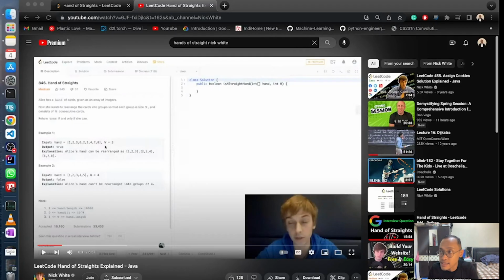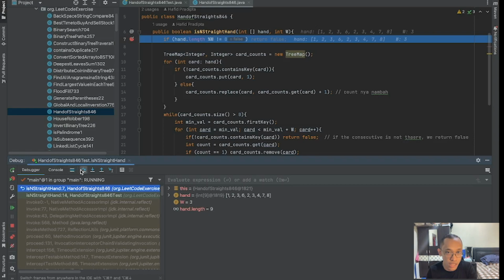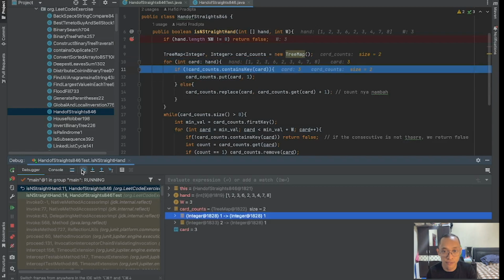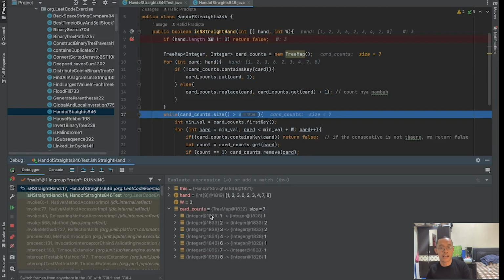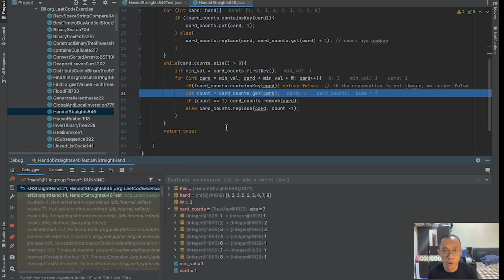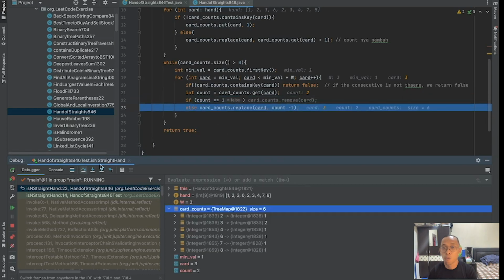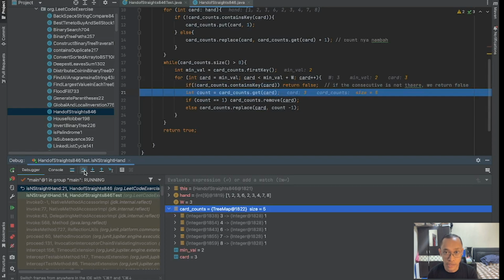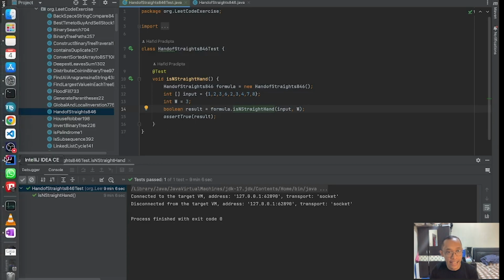Leet Code 846 || Hands of Straight || Debug || Java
I am learning to be a programmer. This code is taken from Nick White's channel. I make my own note and feel free if you want to take a look at it.